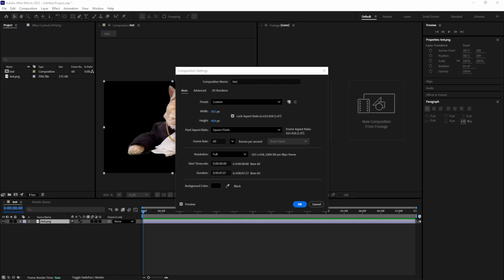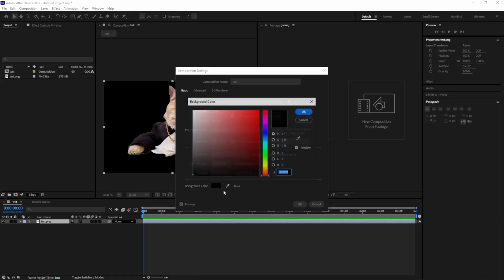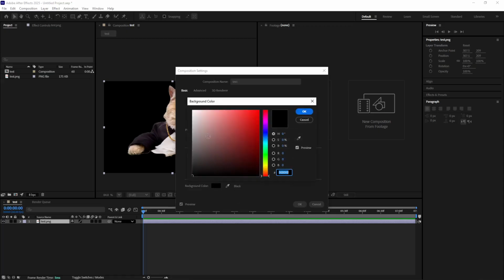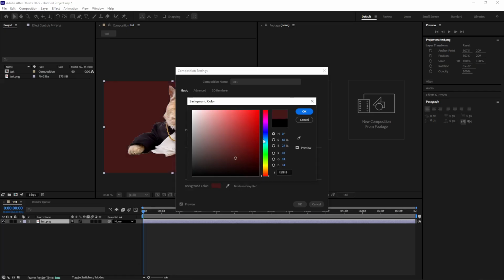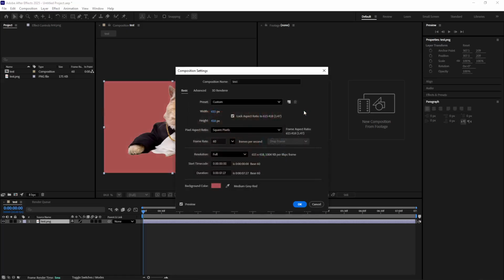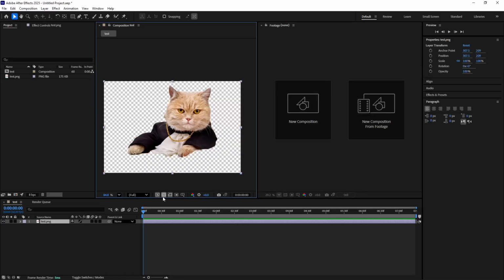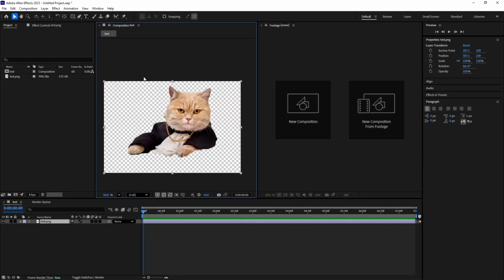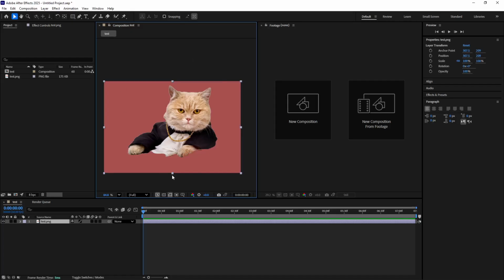How to Change Background Color in Adobe After Effects [2026 Full Guide]